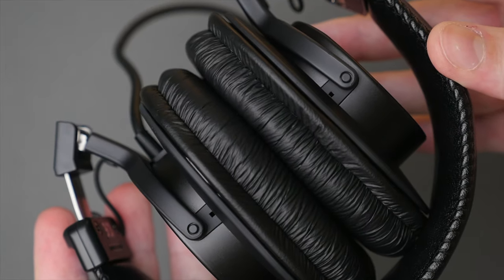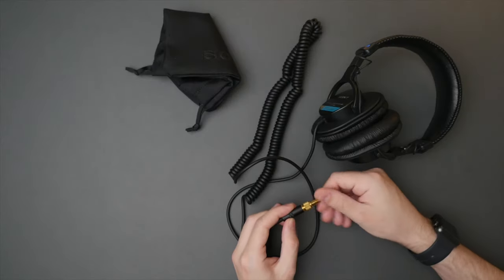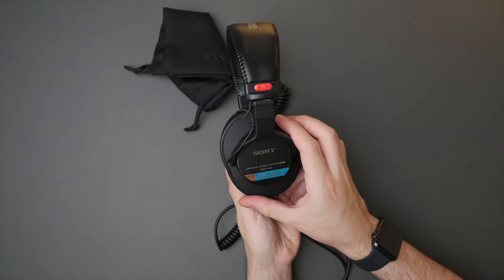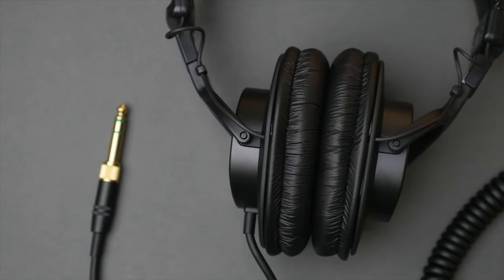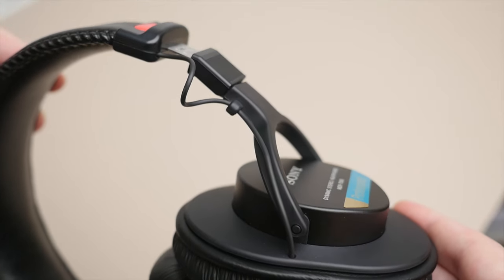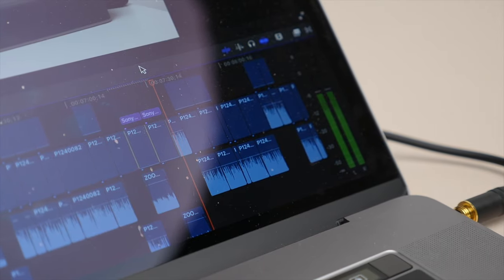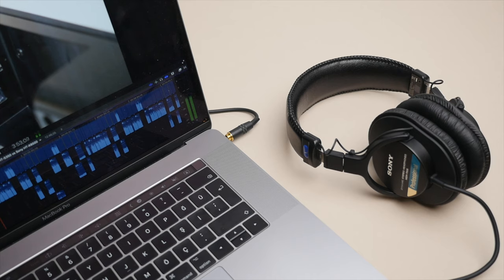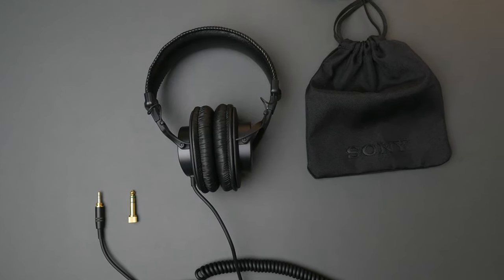Sony MDR-7506 Review: This is why these are still used after 30 years...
This pair of monitoring headphones provide exceptional accuracy and clarity, standing out from the competition in it’s price range!
Timestamps:
0:00 ➜ Intro
0:37 ➜ Unboxing
1:47 ➜ Design
2:37 ➜ Features
5:32 ➜ Sound
7:47 ➜ Summary

The 7506 is for less than $100 are a must have. There's a reason why the 7506 says have become and still are the industry standard used and recognized all over the world. And it is not because Sony keeps adding the latest and greatest features. Instead it is because these stay true to what makes them so great. And that is providing sound quality unlike any other headphones in its class.

As always the purchase links for these 75 Oh sixes can be found in the description.

⭐WALL OF CHAMPIONS⭐

Audiophile Headphones
1. Hifiman Arya
2. Audeze LCD-X
3. Sennheiser HD600
4. Philips Audio Fidelio X2HR
5. Beyerdynamic DT1990 (studio use)

Bluetooth Headphones
1. Bose Soundlink II
2. Beats Studio3
3. Skullcandy Crusher EVO
4. Sony WH-1000XM4
5. Audio Technica ATHSR30BT